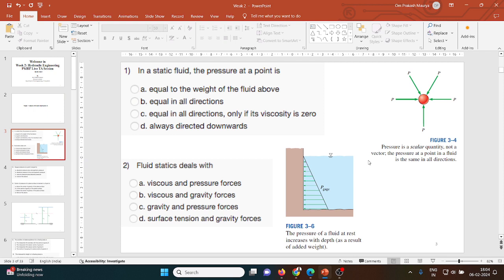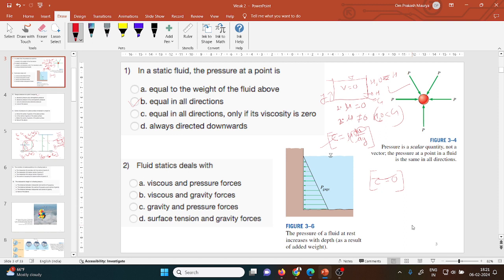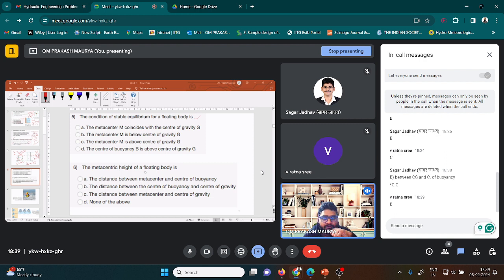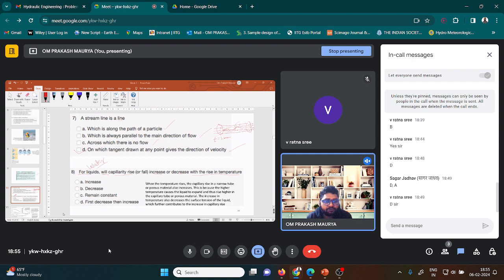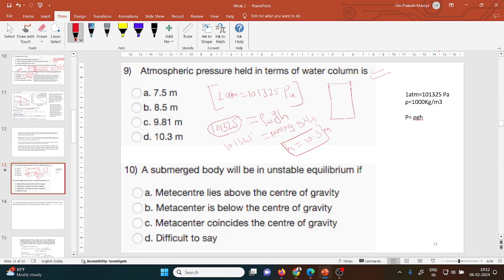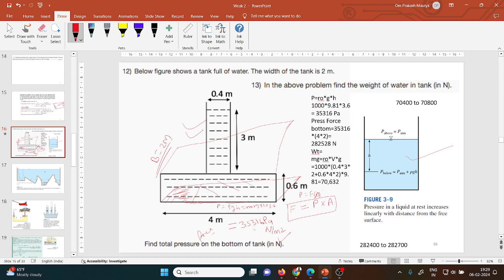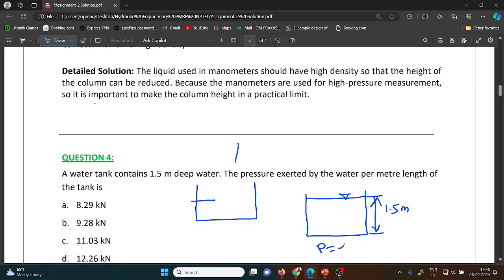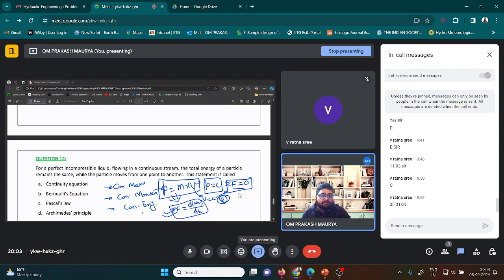Week 2: Hydraulic Engineering 2024 PMRF NPTEL Live TA Session